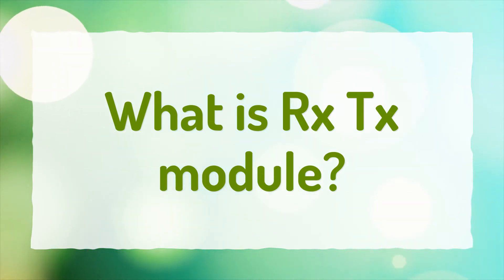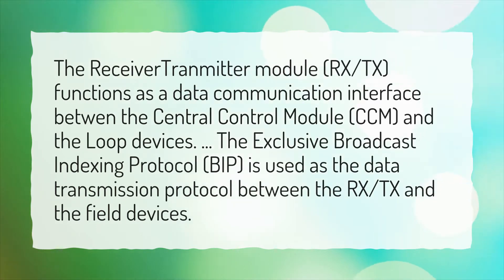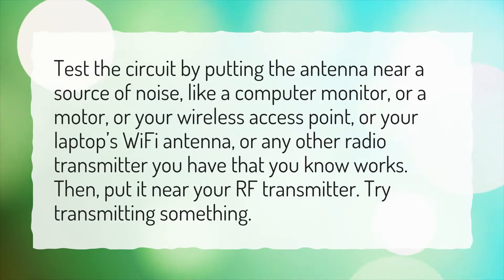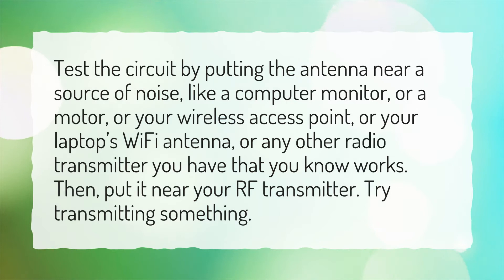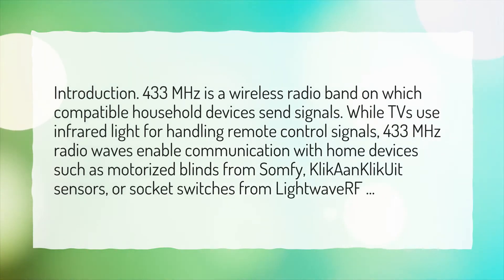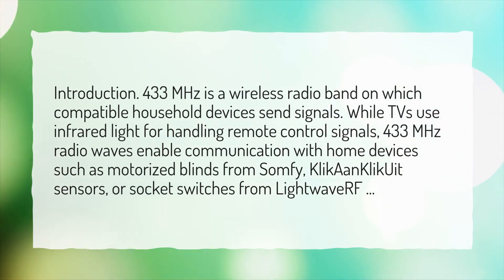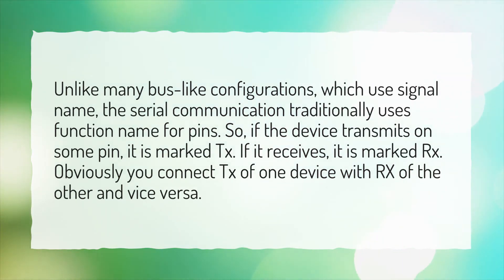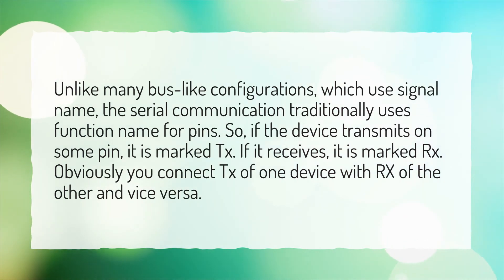What is Rx Tx module?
More About Tx Rx • What is Rx Tx module?